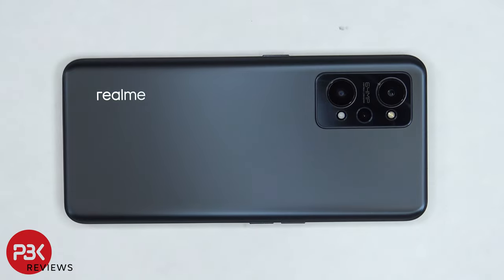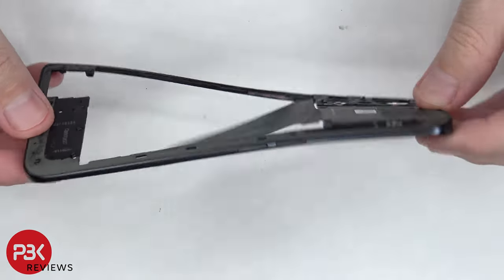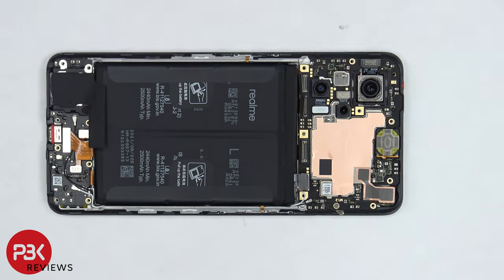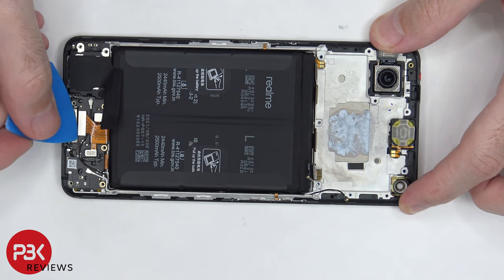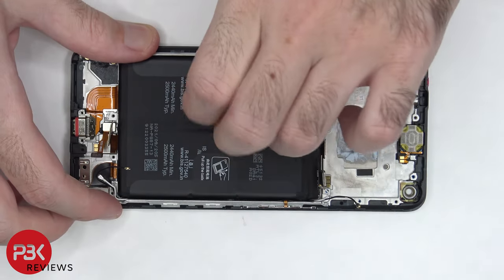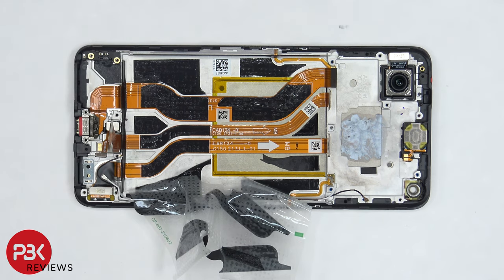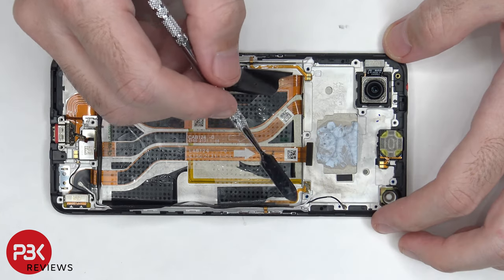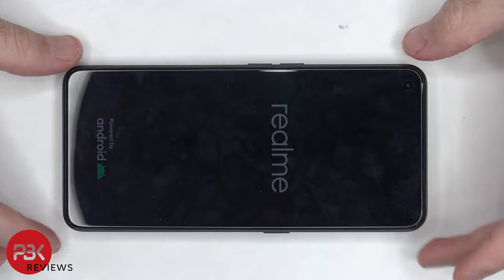Realme GT Neo 2 5G Disassembly Teardown Repair Video Review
300LSE Adhesive